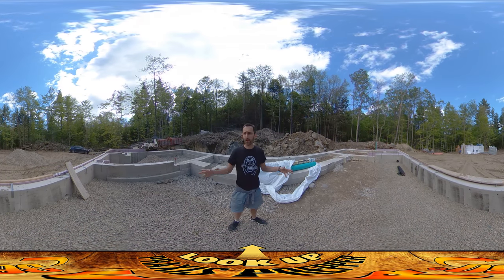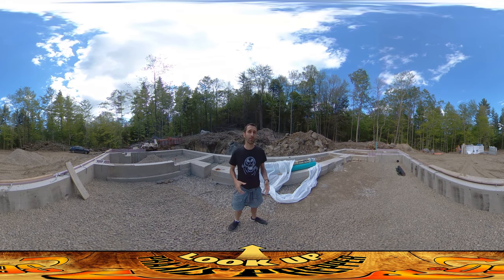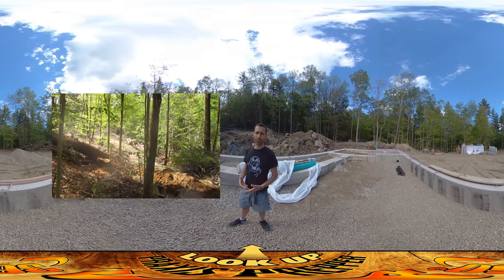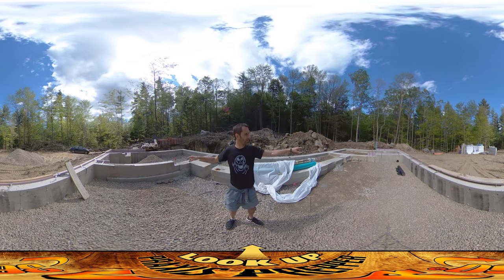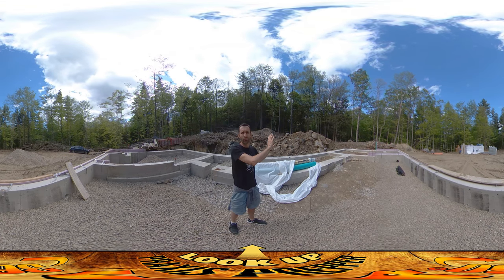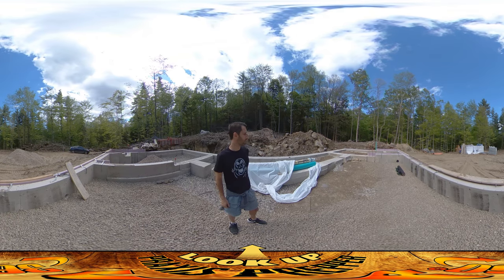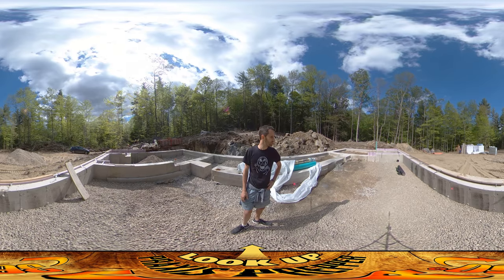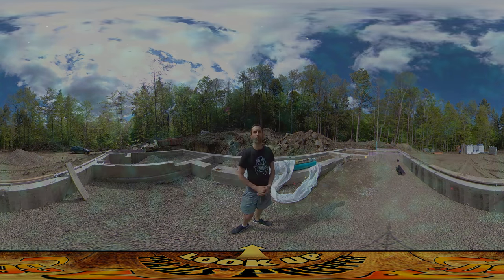Homestead Building - Electrical Line Laid, Outside Air Adapter Prepped